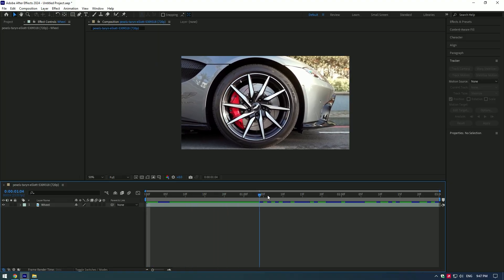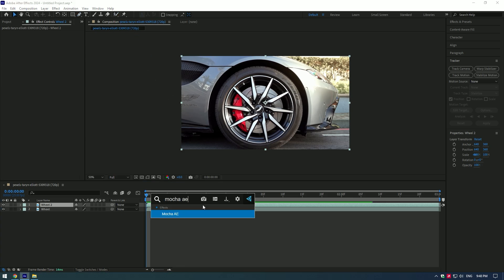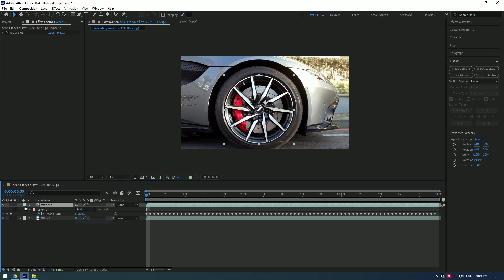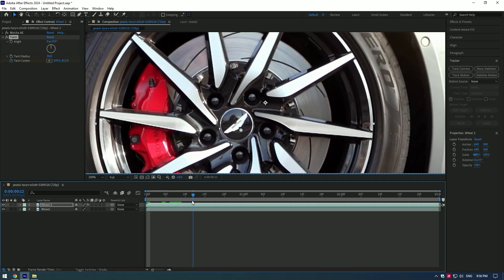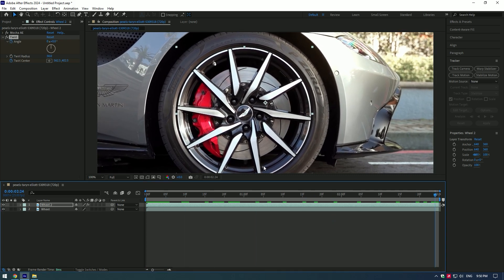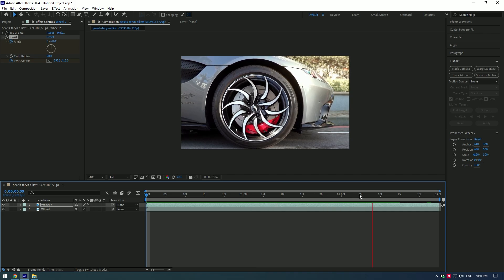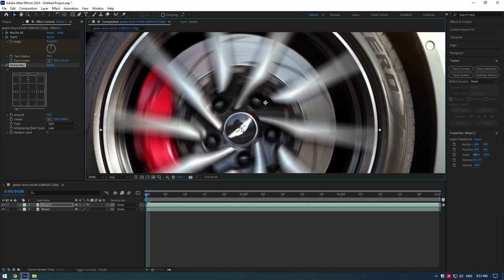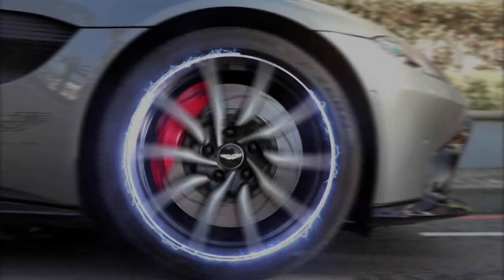Wheel Spin Effect in After Effects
In this tutorial I will show you how to make a wheel spin in Adobe After Effects